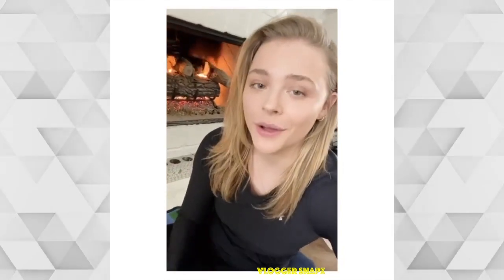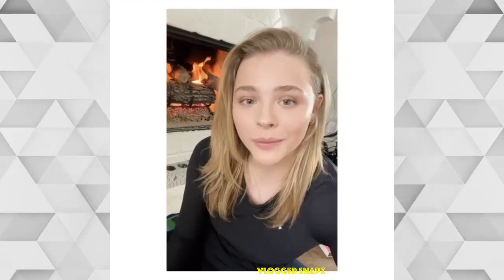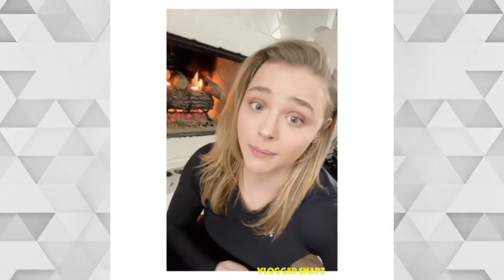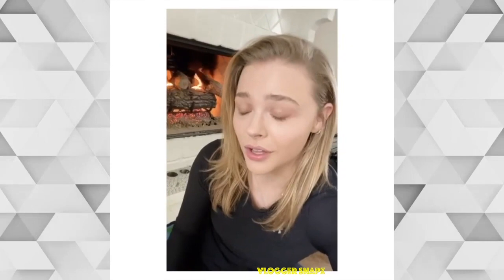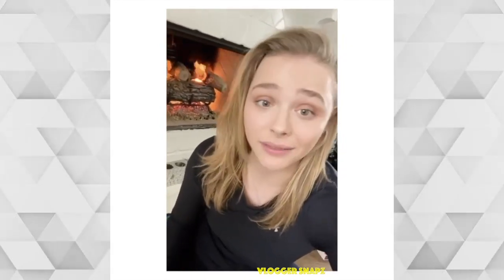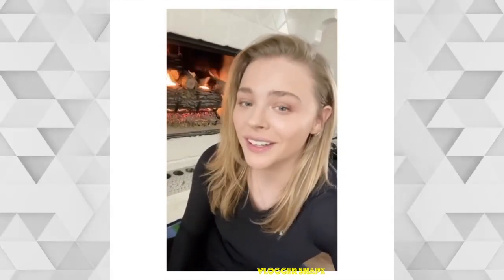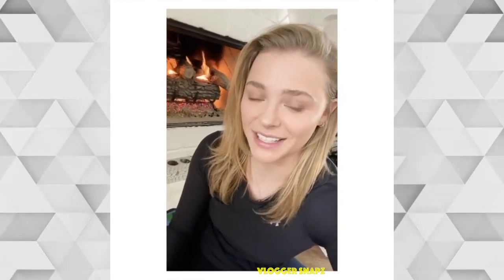A Month with Chloe Grace Moretz | April 2020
Watch it while you can. This won't be around long!!

Make sure to 'like' for quicker uploads!!

⭐ Daily Updates ⭐

⚠️ All Images and Social Media Profiles on this channel used for promotional reasons.
About : VloggerSnapz Creates Instagram Promos To Increase Your Insta audience